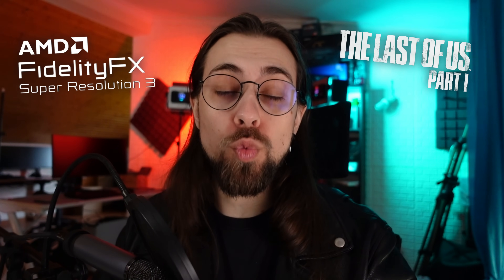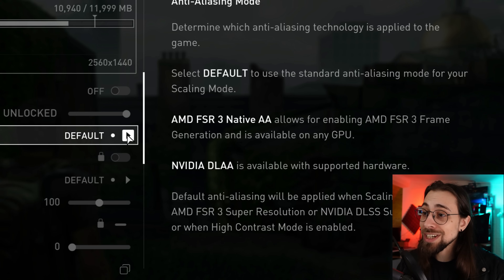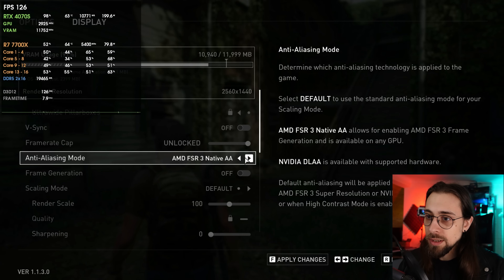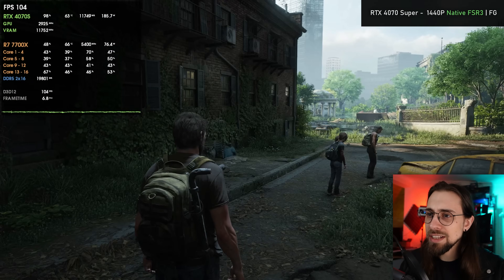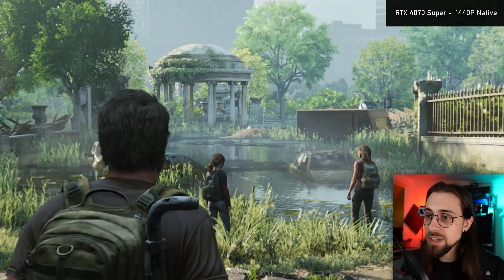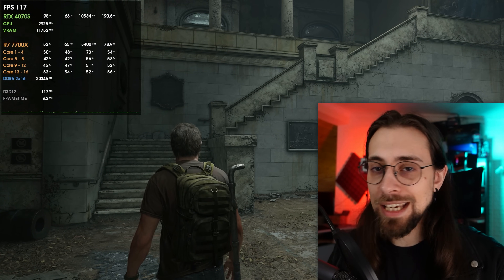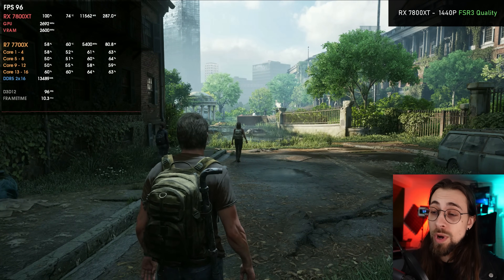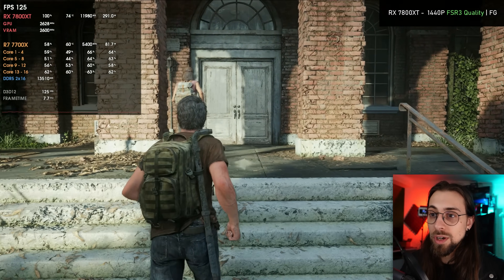AMD FSR3 Frame Generation arrives to The Last of Us... BUT...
Today,  talking about FSR3 Frame Generation implementation brought to The Last of Us: Part 1, but like Avatar Frontiers of Pandora (that is now broken after a FSR3 "fix" update) and Robocop Rogue City the implementation seems to be poor...very poor... Is it the developers fault or AMD's fault?

00:00 - Intro (FSR3, Avatar, Robocop, etc.)
00:41 - TAA, FSR3, FSR3 Frame Generation & DLSS - RTX 4070 Super
11:44 - TAA, FSR3 & FSR3 Frame Generation - RX 7800XT

16:26 - Final Thoughts
18:09 - Channel Members
18:30 - More Videos